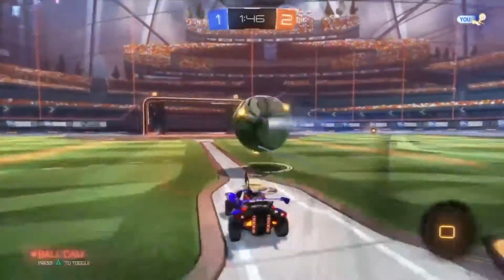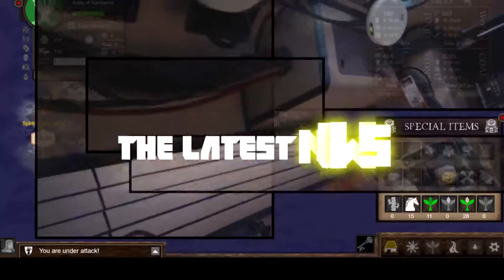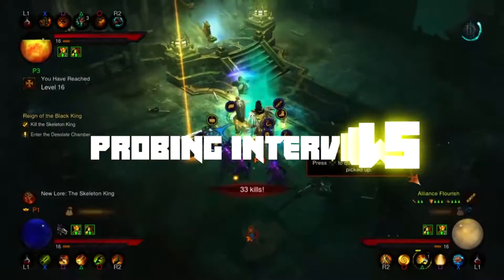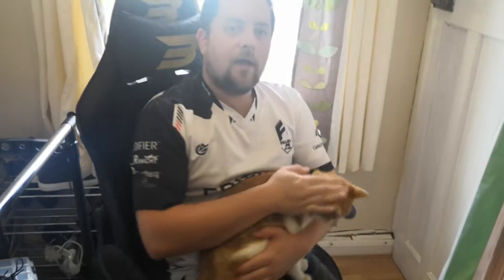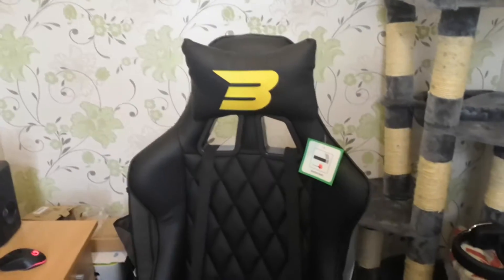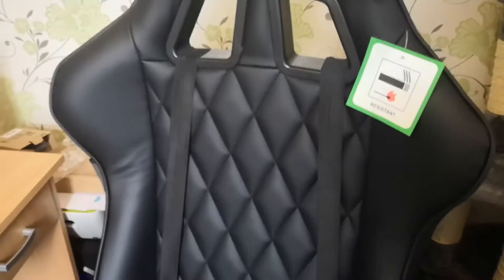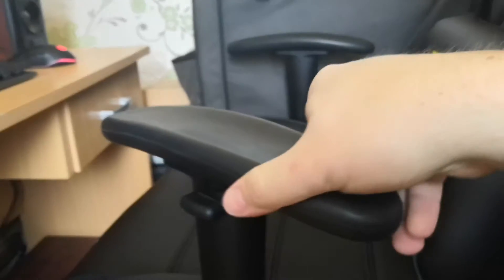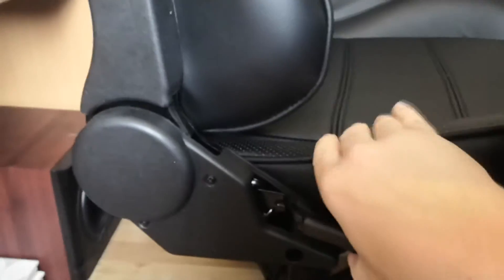BraZen Phatom Elite Review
MaddOx_FS takes the BraZen Phantom Elite gaming chair for a spin in our latest video overview. For a more detailed version of the review including scoring, head over to our website on the following link:

You can find more info on the chair on the official BraZen

In the meantime, feel free to follow us on any of our social media channels, all of the links for which can be found below, and we'd really appreciate it if you liked the video, subscribed to our channel and hell, even share the really bad impression of a James Bond villain with your friends.